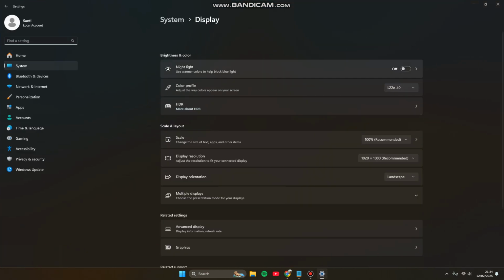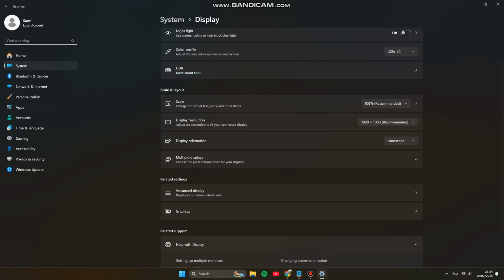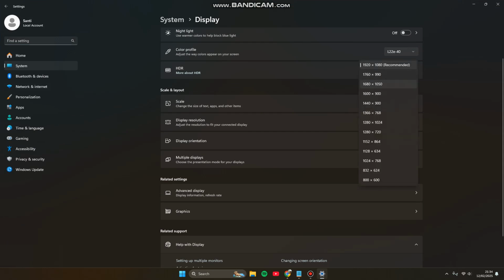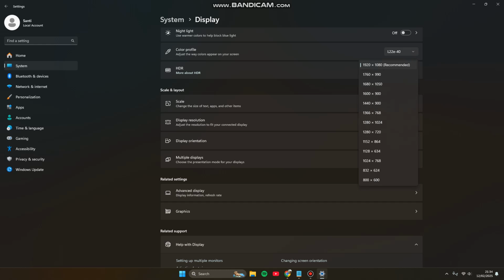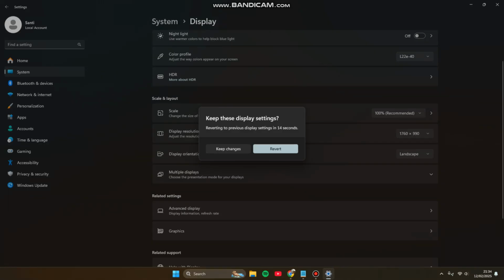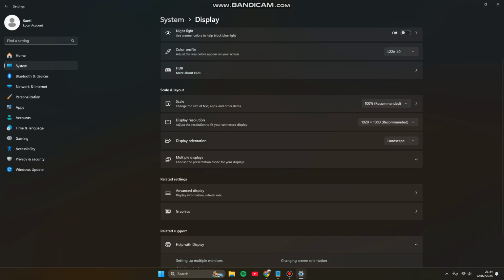💥 MASTERCLASS: Increasing Image and Screen Resolution | Windows 11 | Full Tutorial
Increasing Image Resolution | Full Tutorial.